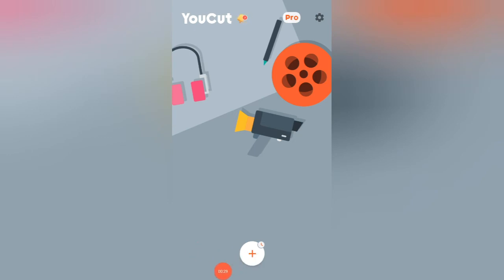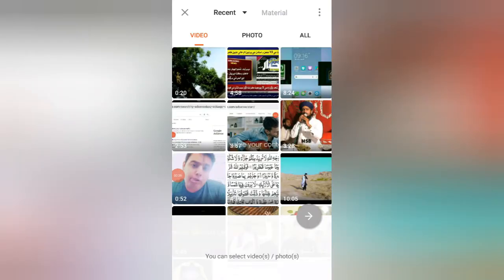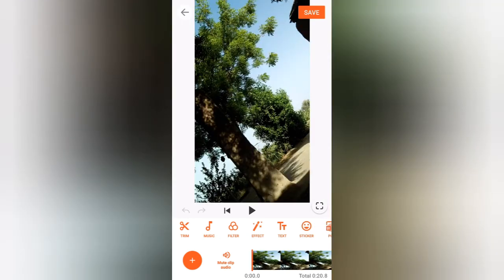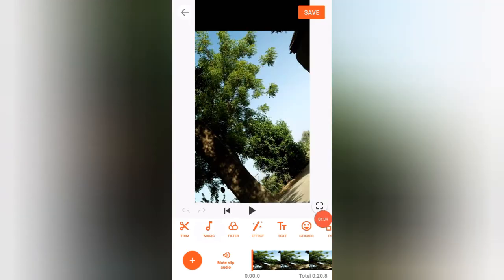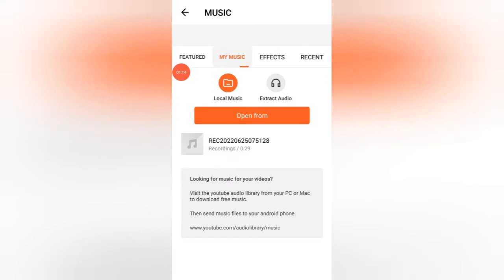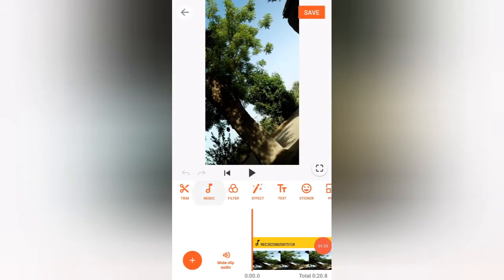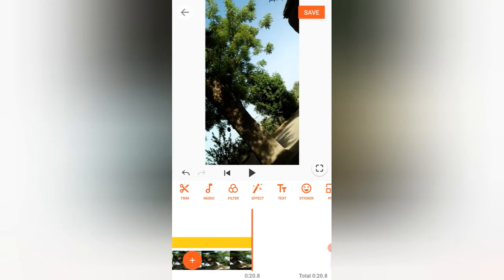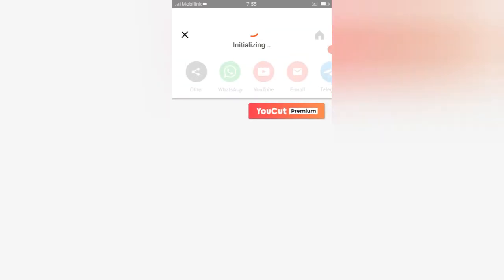How to Add Music to Your Video In YouCut Video Editor || Add Music In Videos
How to Add Music to Your Video In YouCut Video Editor || Add Music In Videos  easily

Download Earning App and Earn 50$ Daily money online